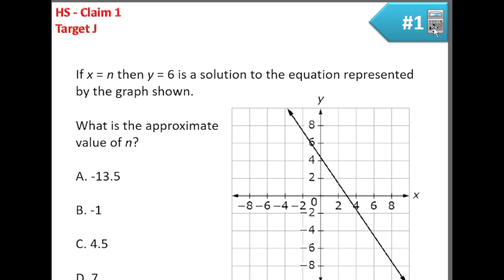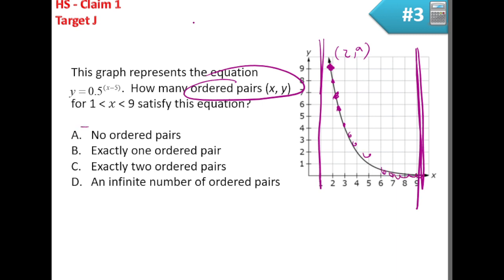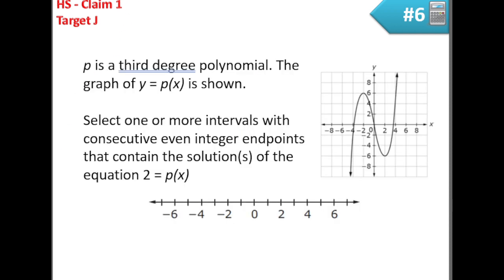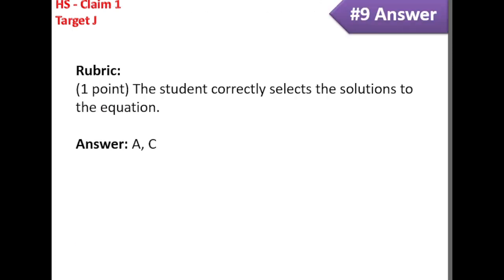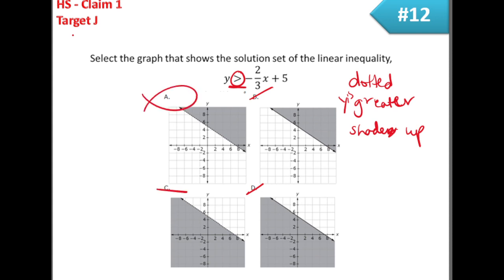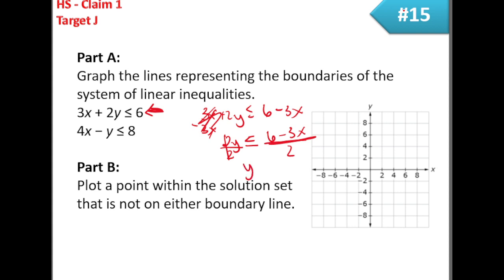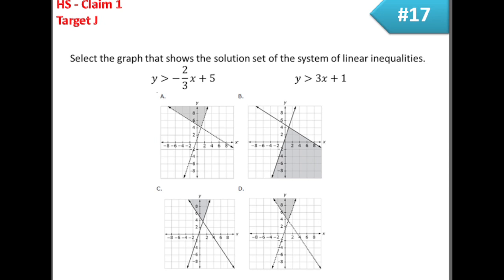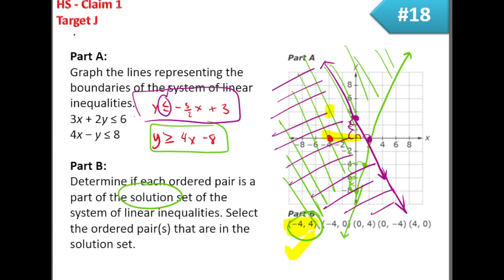CAASPP Prep Target J